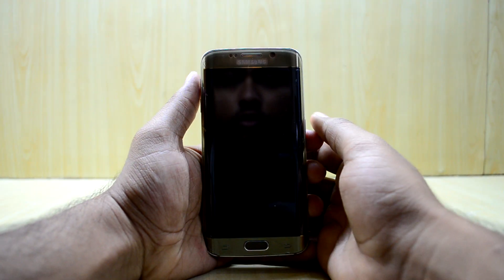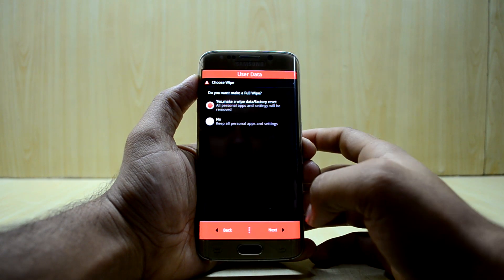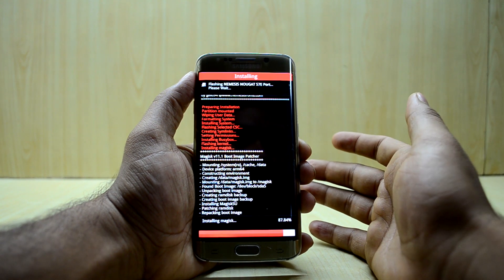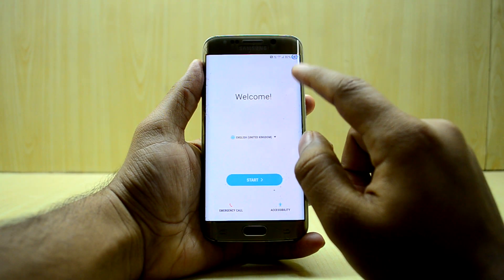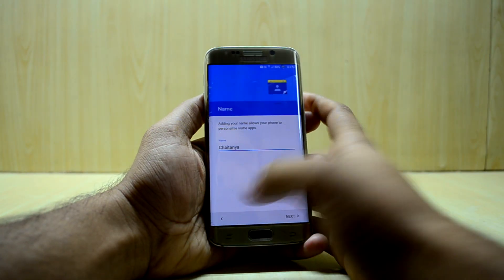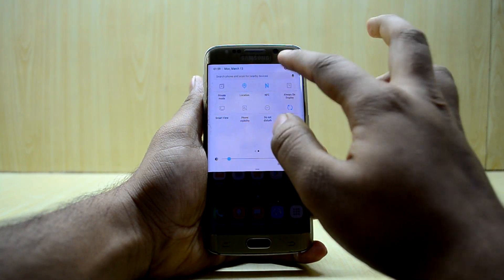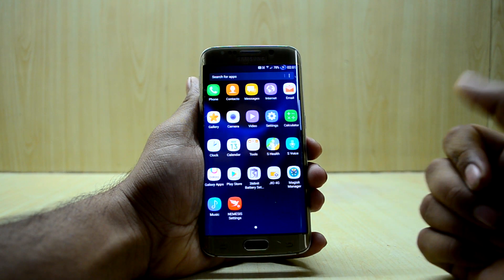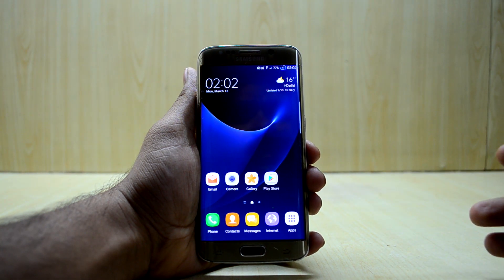Nougat Custom Rom for Galaxy S6 - S6 Edge, Nemesis Nougat Stable V3.1 S7 Edge Nougat Port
This rom is a S7 Edge Nougat Port for the Galaxy S6 / S6 Edge
The Rom is really amazing can be made faster by decreasing the animation scale from developer options